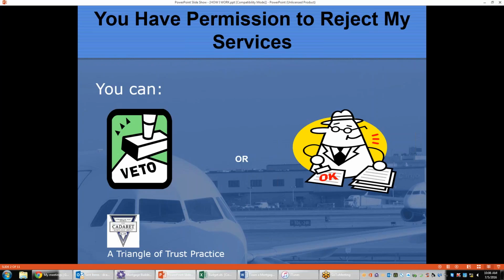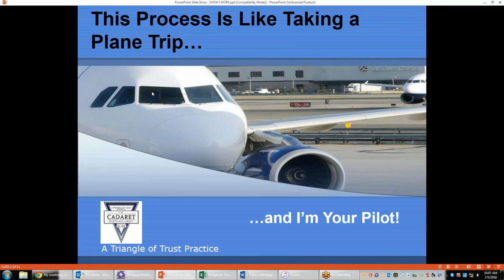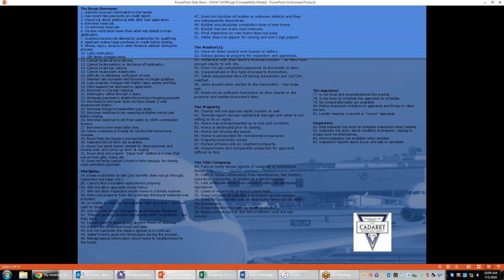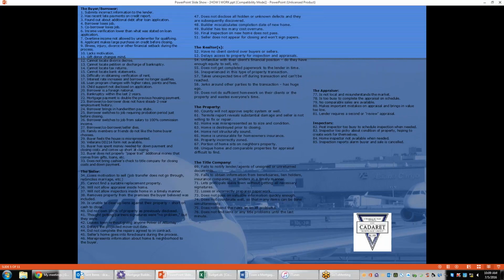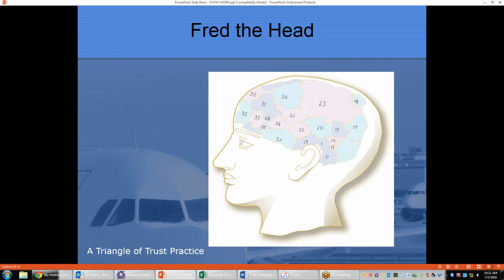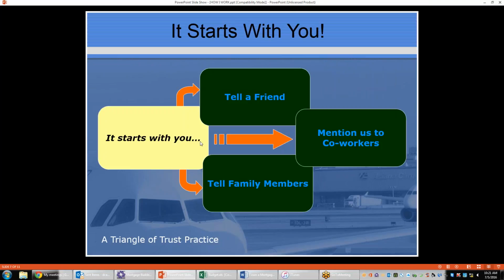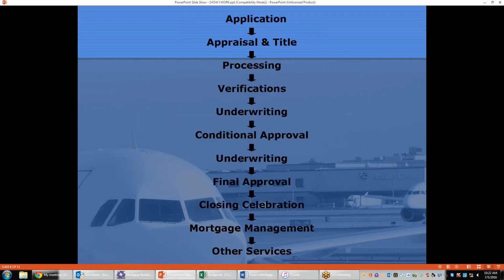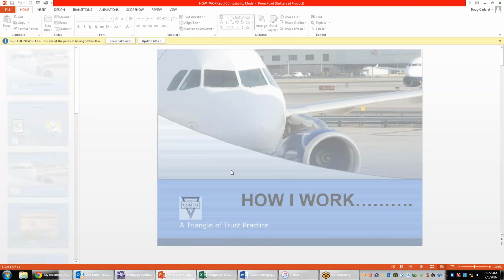2016 07 05 10 04 Team Heckman Coaching